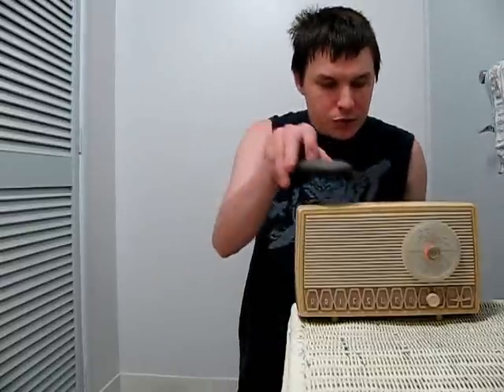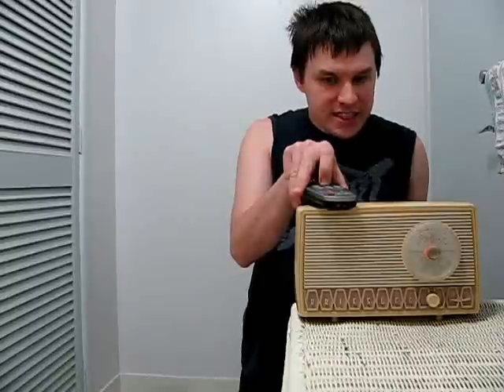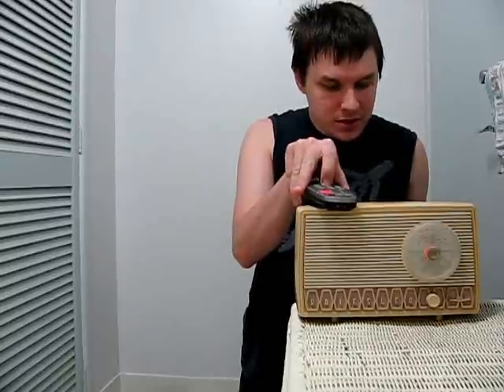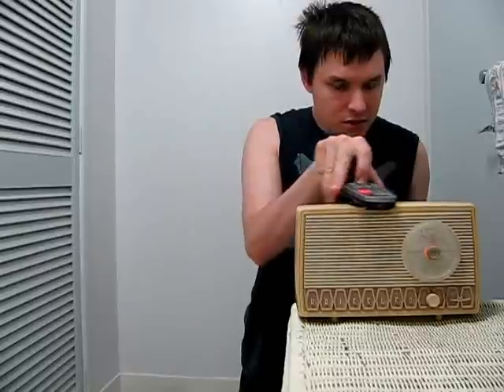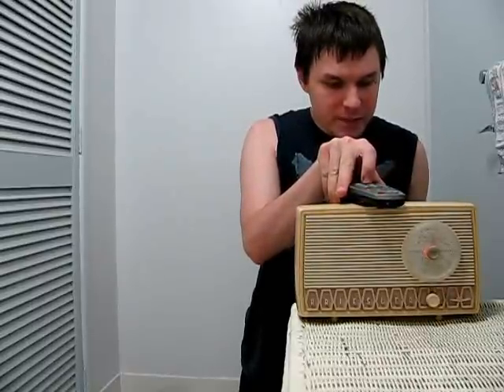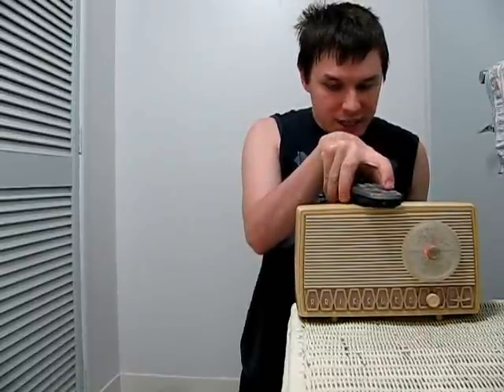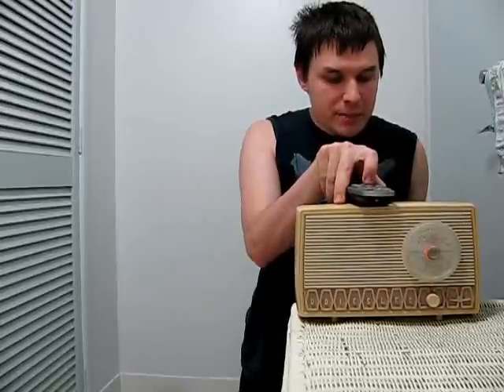How to test a remote control the easy way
Many non-tube type cameras (still or video) are sensitive to infrared light. Combine that with an AM radio and you have a remote control tester.